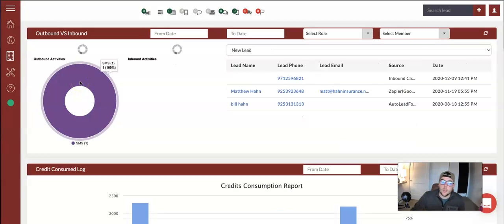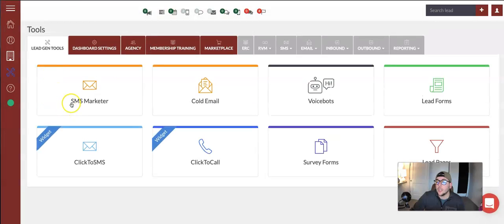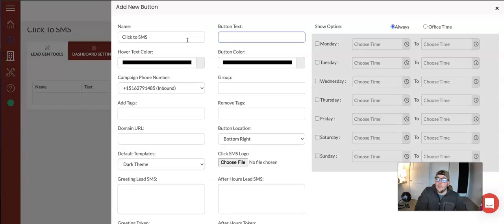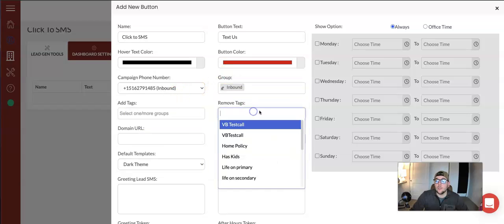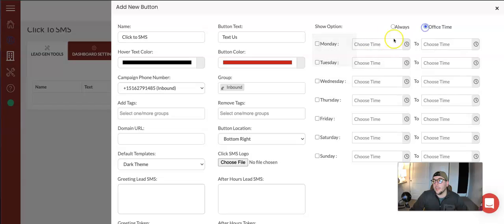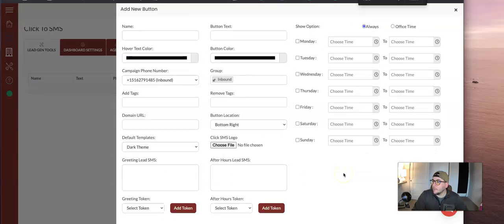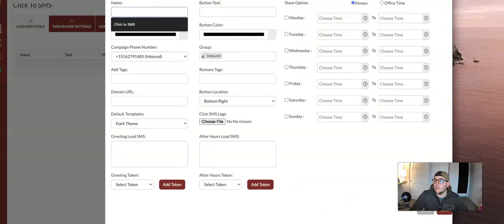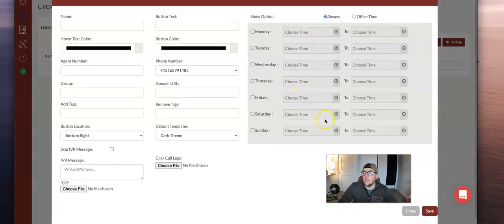Space 36 Training Click to SMS Call